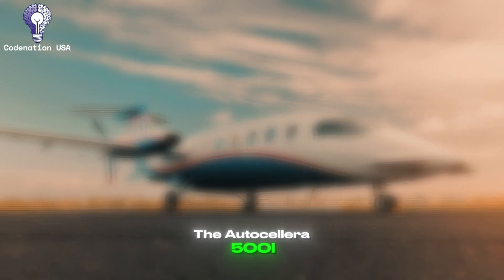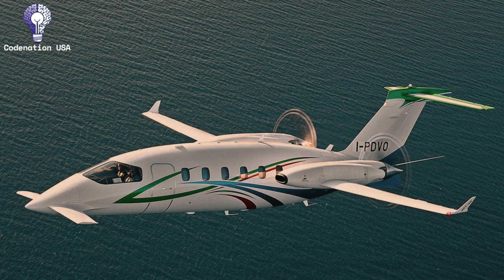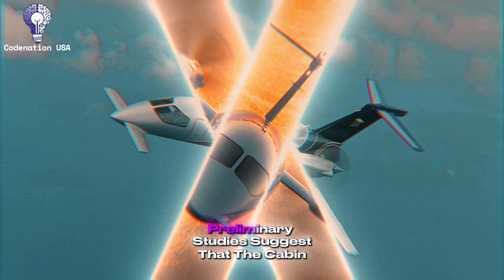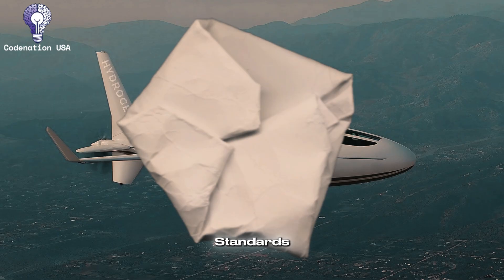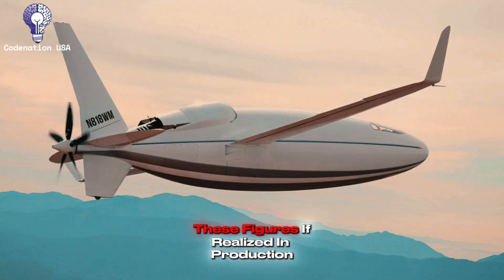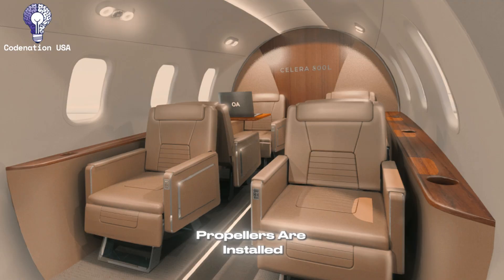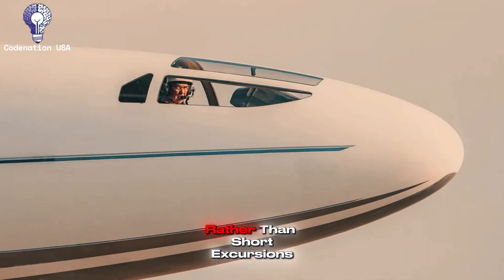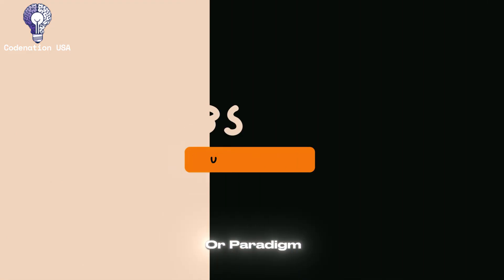Efficiency EXPERTS Compare Otto Celera 500L vs Piaggio P180 Avanti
The Otto Celera 500L and Piaggio P.180 Avanti represent opposing extremities of modern aviation innovation.
One is a revolutionary newcomer reinventing aerodynamics and economy, while the other is an Italian-engineered masterpiece that combines luxury, speed, and dependability.
In this in-depth comparison, we look at 10 main areas, including cabin design and interiors, performance, avionics, noise reduction, and ownership costs.
✈️ Topics Covered:
 1️⃣ Cabin Configuration & Design
 2️⃣ Interior Materials & Finishes
 3️⃣ In-Cabin Entertainment & Connectivity
 4️⃣ Noise Reduction & Cabin Environment
 5️⃣ Cockpit & Avionics
 6️⃣ Advanced Safety Features
 7️⃣ Performance & Efficiency
 8️⃣ Exterior & Aerodynamics
 9️⃣ Baggage Space
If you're interested in private aviation, business aircraft, or next-generation design, this movie will explain what distinguishes these two planes: the proven Piaggio Avanti Evo and the futuristic Otto Celera 500L.
🛩️ Which would you prefer: the exquisite Italian turboprop or the efficiency-focused American innovator?

youtube trending content ideas, what is trending content on youtube,
top trending content on youtube,popular youtube content ideas,
top youtube content ideas, top 20 youtube content ideas,
most viewed content on tiktok, how to find best content for youtube,